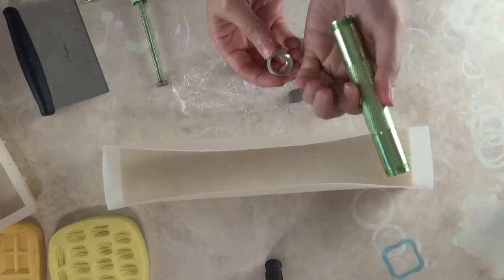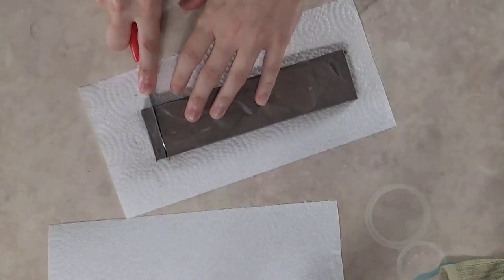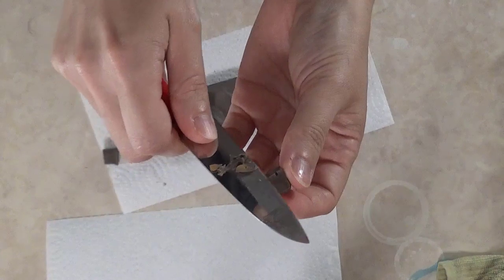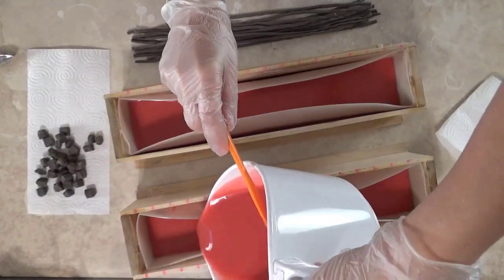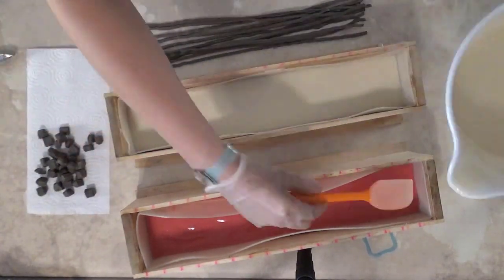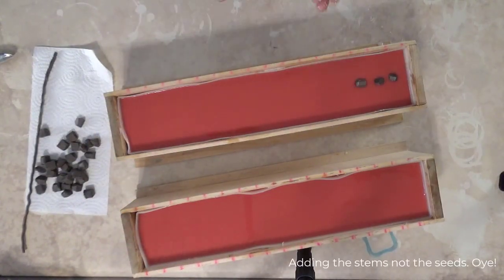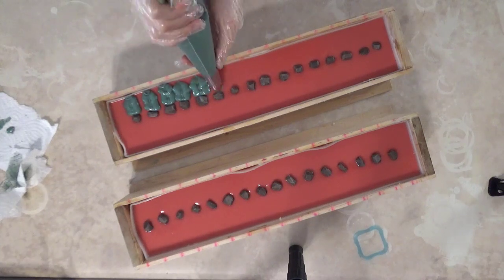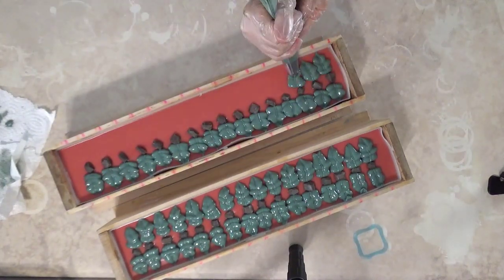Red Apple: Using an extruder and soap piping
You can't have a fall collection with out some apple!  I adore this Red Apple scent from Nature's Garden.  It smells just like bighting into a crisp red apple that you have just picked from the tree.  Little side note: I live in New England and the land of apple picking.  There are orchards all over and every fall it's an annual outing, followed by lots of baking!

0:00 Red Apple
0:05 Extruding the Soap Dough Seeds
0:45 Creating the Stems
1:42 Pouring the Base of the Apple
2:13 Adding the seeds
2:55 Placing the Stems
3:27 Piping the Leaves
4:00 Cutting the Soap

This cold process soap technique uses, layers, extruded soap dough, soap embeds, and soap piping!  It definitely take a bit to make it, but it's worth it!  I start by making the soap dough and then using the tear drop shape from my extruder to make the seeds.  I put five in each bar, but you can do however many you want.  After that I make a small batch of brown soap, cut it into cubes and the trim the edges to make stems.

Once that's done I can actually make the batch!  I divide the soap into three portions (setting aside a little to make the leaves out of) and pour red, then white (where I embed the seeds), and finally another layer of red.  I take little I set aside and add green to it and let it set up some.  While it's setting up I place the stems.  I use the Wilton 113 tip to pipe the leaves.